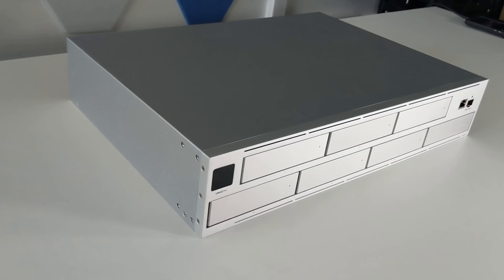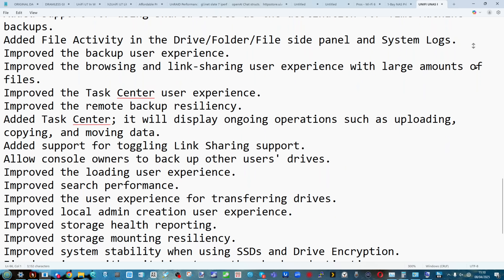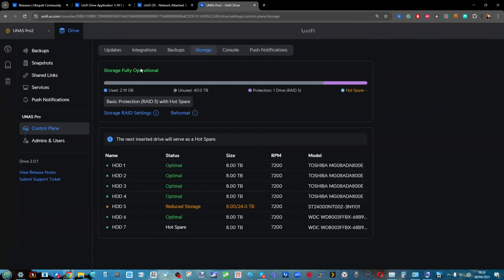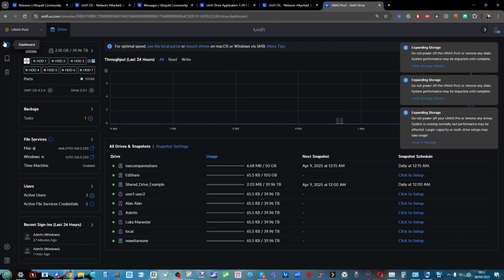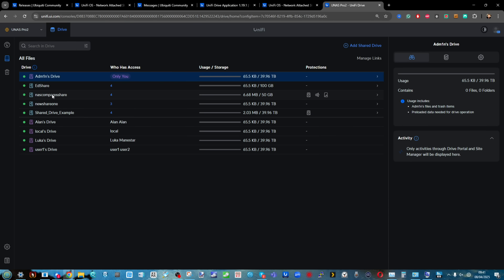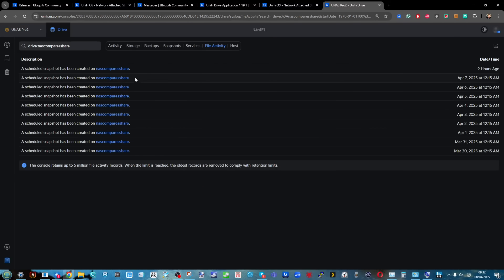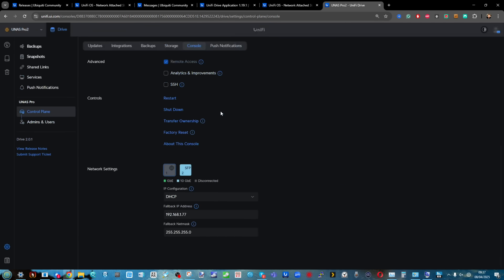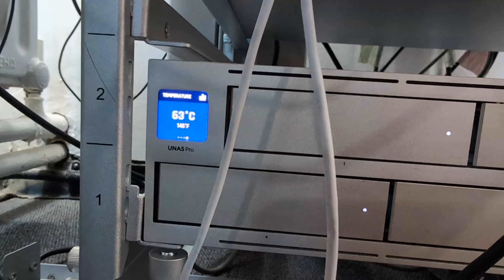UniFi UNAS Pro - 6 MONTHS LATER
UniFi UNAS Pro NAS. SHOULD YOU BUY?

Video Chapters
00:00 - Intro & Recap of Previous Coverage
00:26 - Scope of This Update
01:18 - Focus on Stability Over Features
02:14 - No New UNAS Models Released
03:15 - I said Chips, not Crisps...
03:38 - RAID 6 Support Now Available
04:35 - RAID 5 to RAID 6 Migration with Hot Spare
06:06 - Added Cloud Backup Services
06:30 - Admins Can Now Manage User Backups
07:00 - File Sharing & GUI Responsiveness Improved
08:00 - New File Activity Monitor
09:20 - Time Machine & SMB Executable Fixes
09:48 - Summary of Main Fixes & Improvements
10:16 - Still Missing: iSCSI Support
10:46 - Still Missing: Scheduled On/Off for System & Ports
11:17 - Uptime Bug: 20,000+ Days Displayed
11:47 - No Fan Control & High Idle Temperatures
13:15 - Stability Focus: A Blessing & a Curse?
13:43 - Still Missing: Air Gap Scheduling
14:14 - Final Thoughts & Looking Ahead